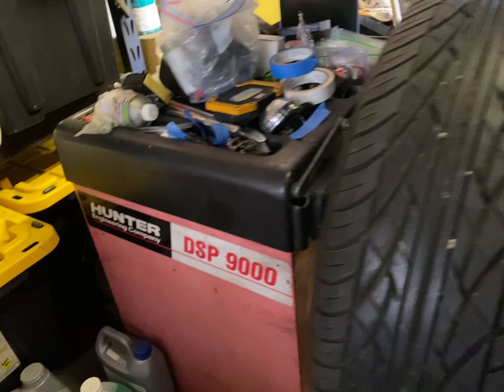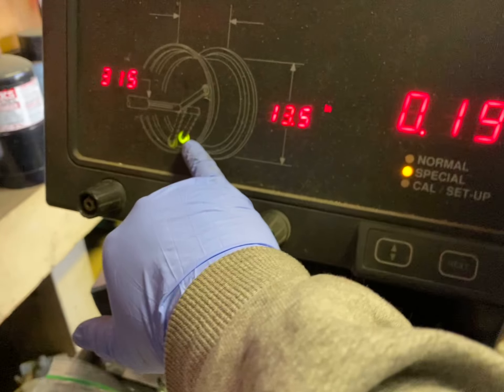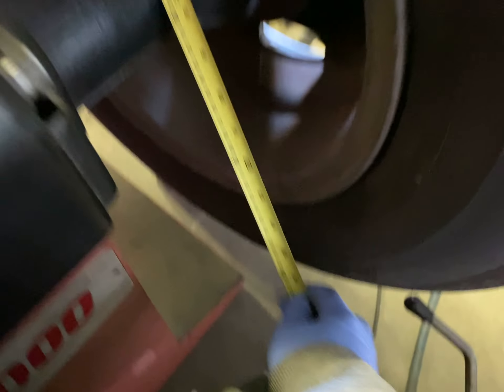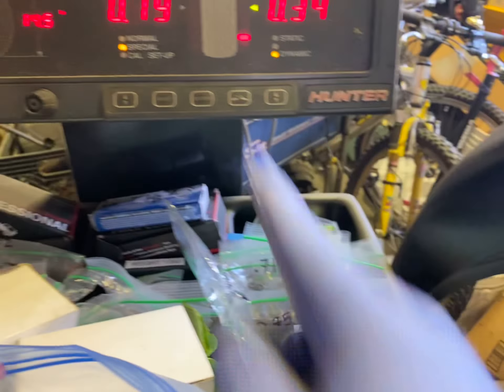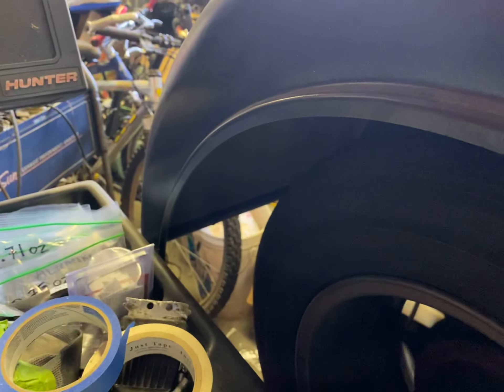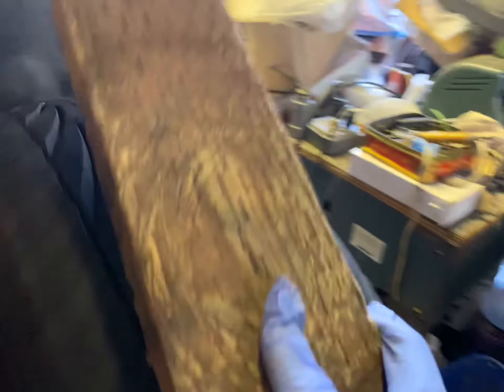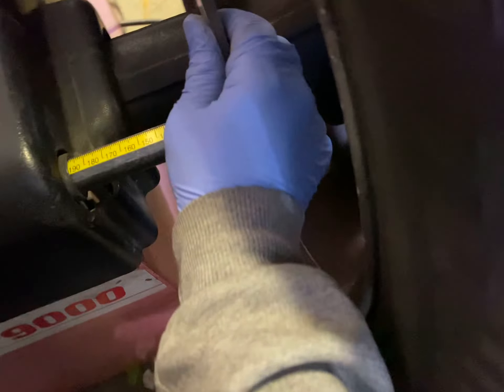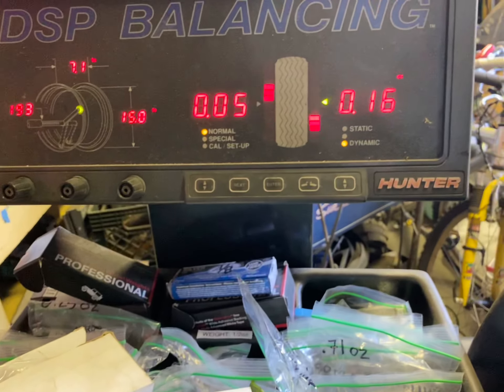20201203 hunter dsp tire balance now on the bottom add weights